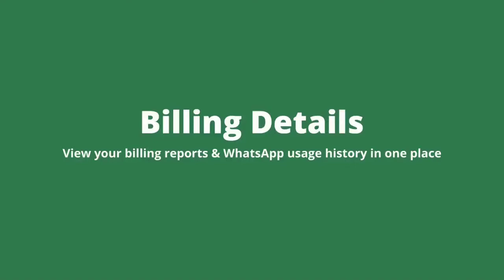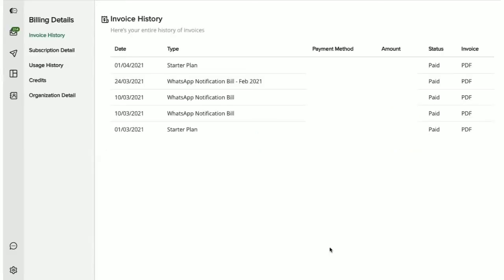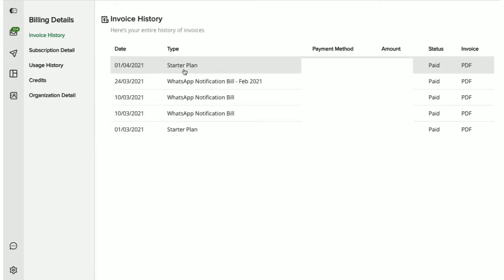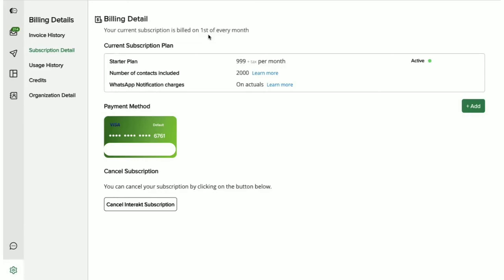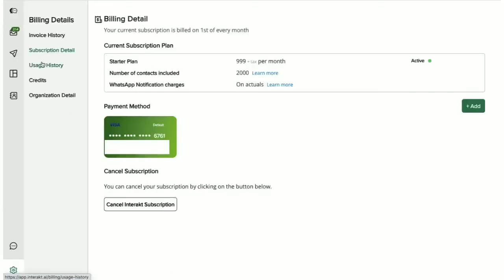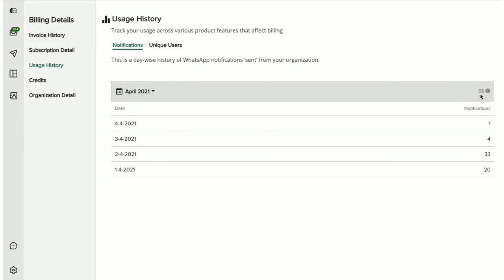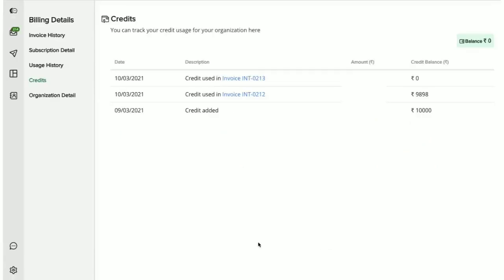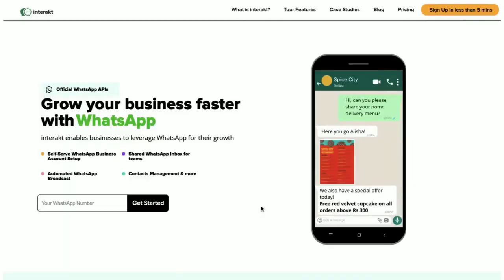How to check WhatsApp Business API Billing Details | Interakt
In this video, we will understand the billing details section on Interakt WhatsApp API which gives a complete report on your current plan, usage history, payment details, credits earned, and more.
Under the Interakt WhatsApp API billing section, we will cover:

1. Invoice History and subscription details
2. Usage History
3. Credits and Organization Details